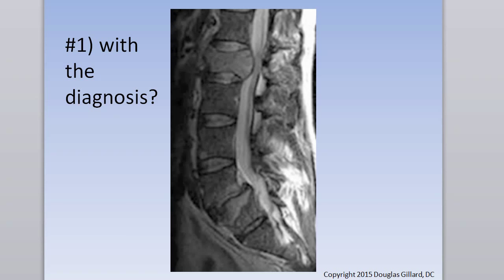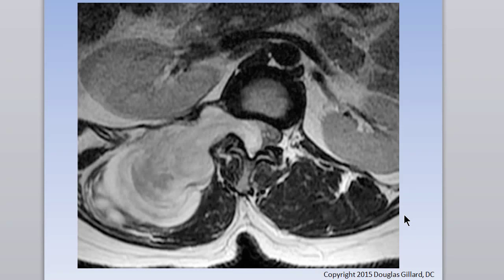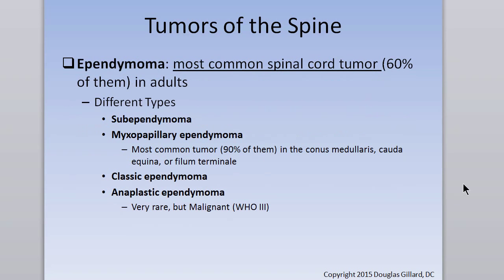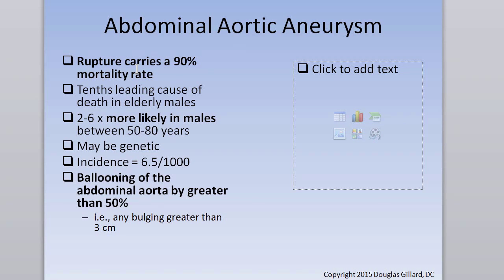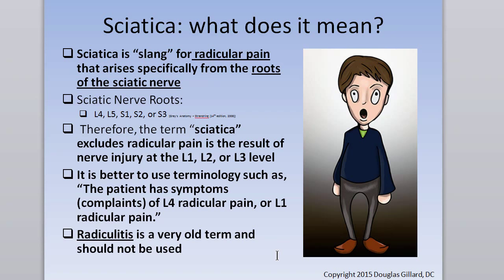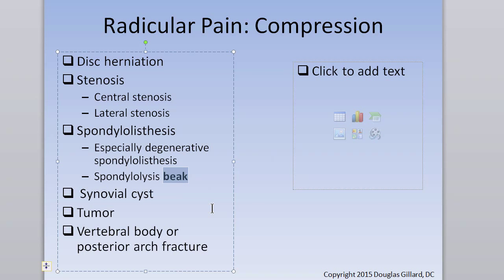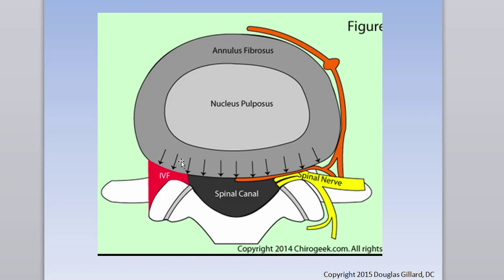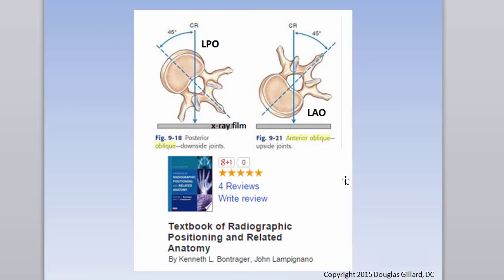Differential Diagnosis lumbar spine – final review Part 2 of 2, spring, 15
Hi guys, this is part 2 of your review for the final in differential diagnosis II (lumbar spine).  Remember to read the questions carefully, and read all the answers before marking your answer.  Good luck!  Dr. Gillard